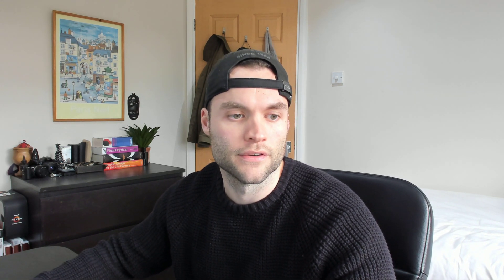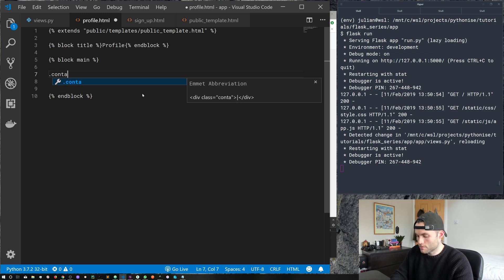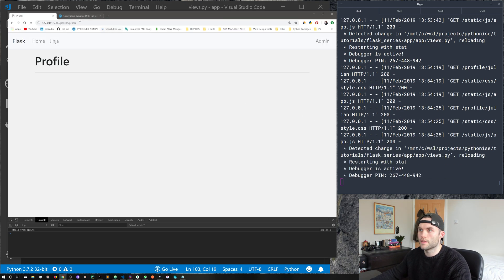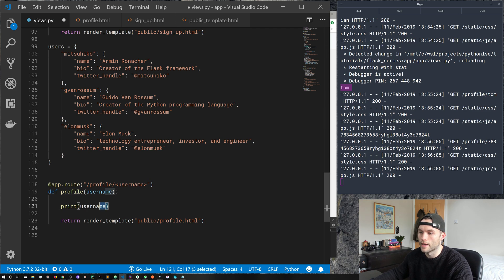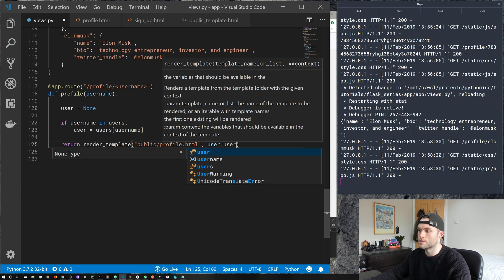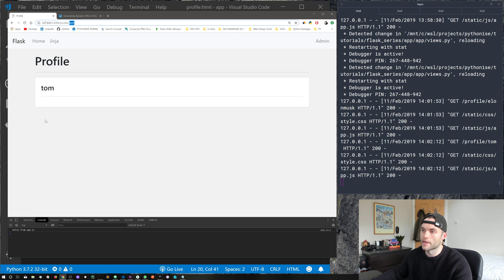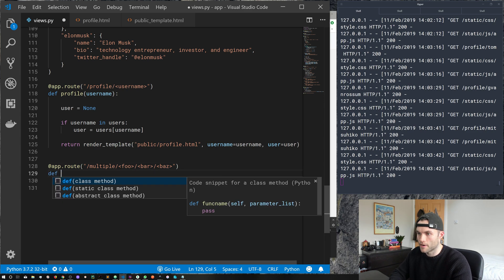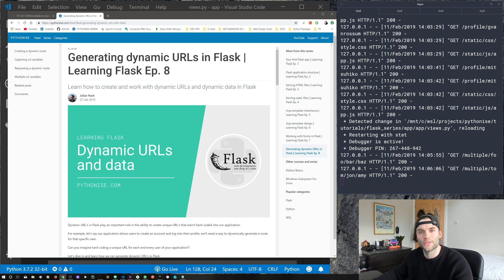Dynamic URL's with Flask - Python on the web - Learning Flask Series Pt. 8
In this episode of the "Learning Flask" series, you'll learn how to create and work with dynamic URL's in Flask.